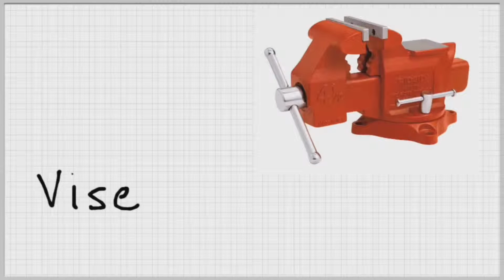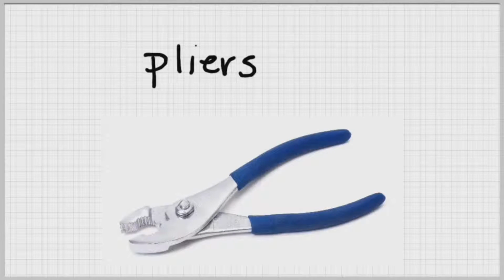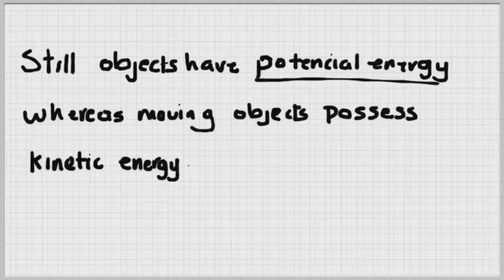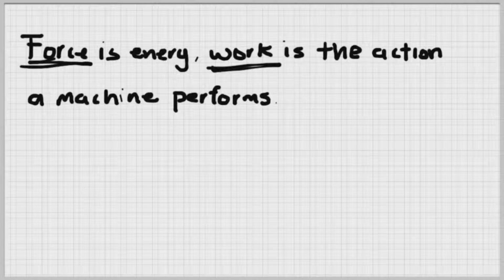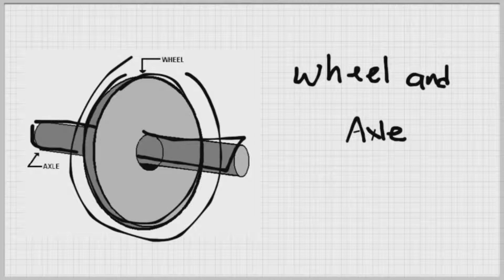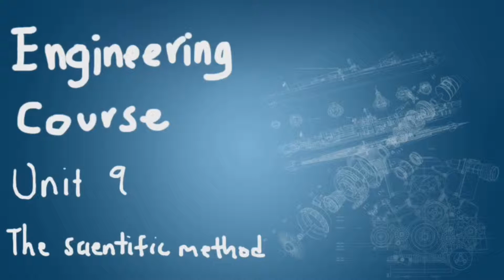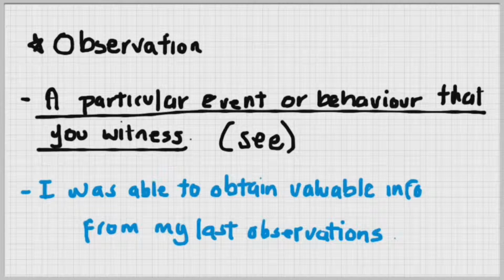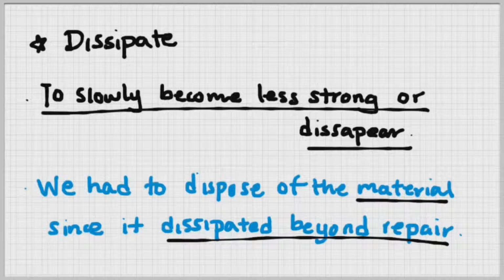Engineering Course Unit 7, 8, 9